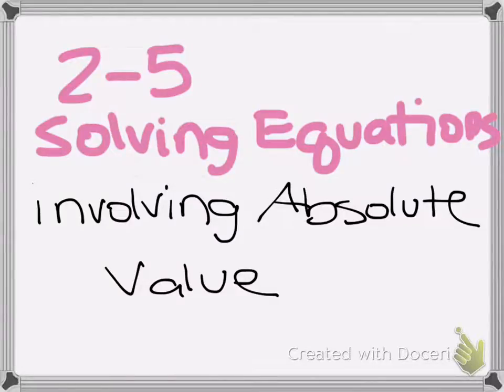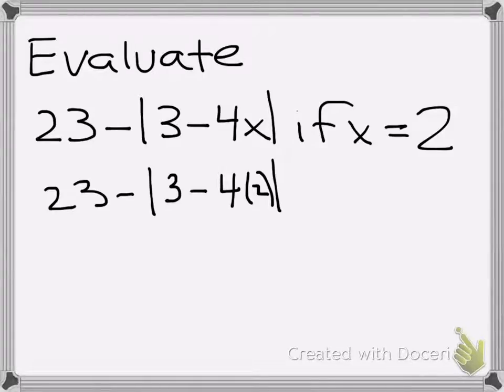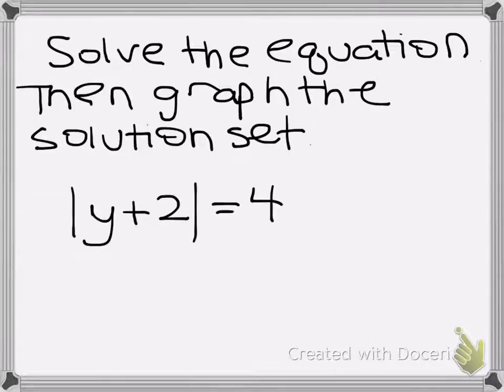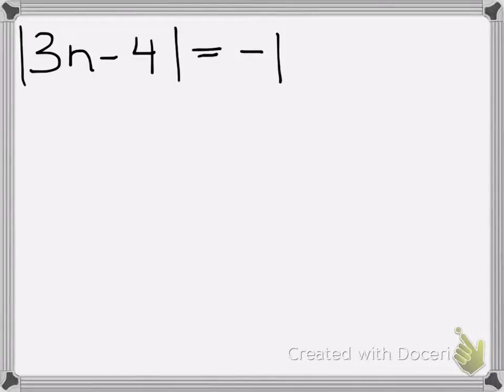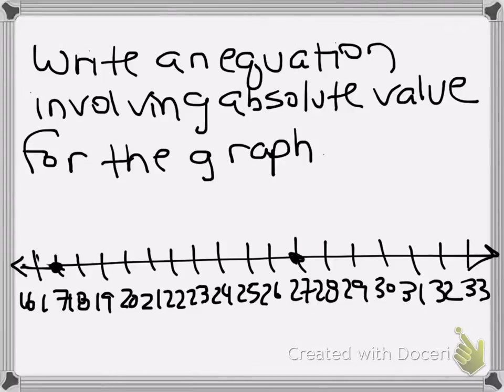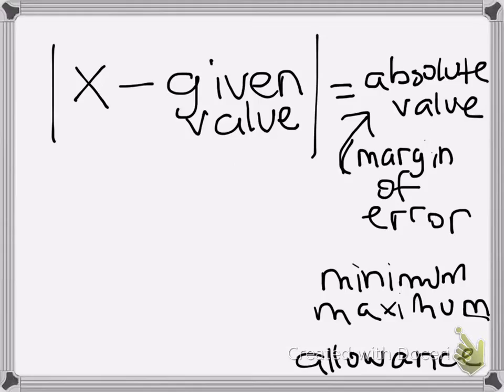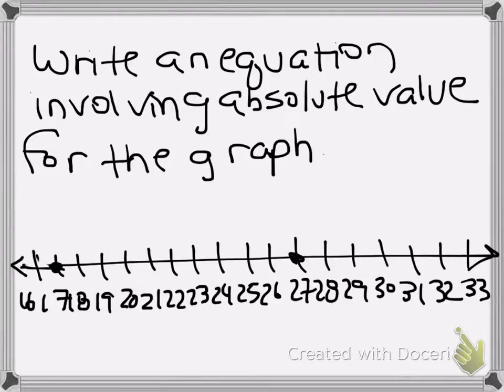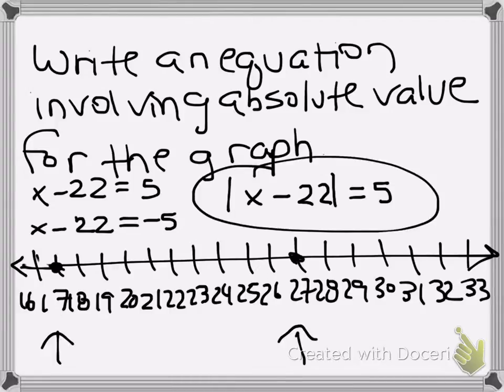Algebra Lesson 2-5